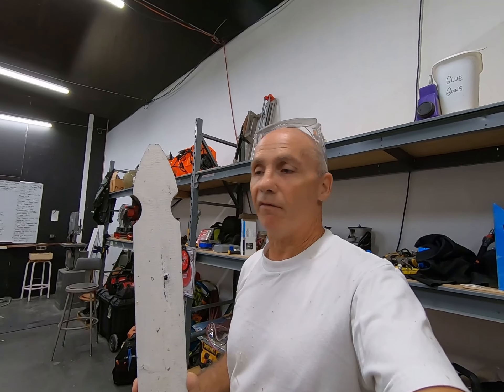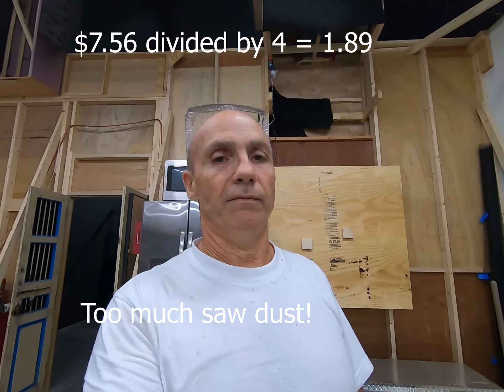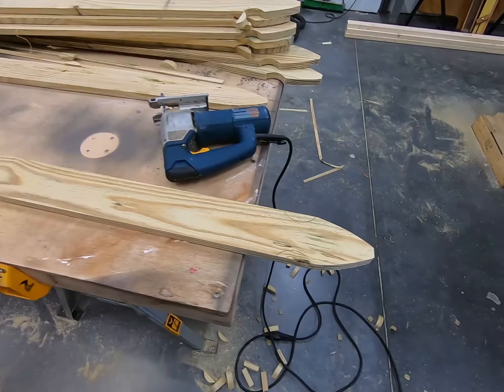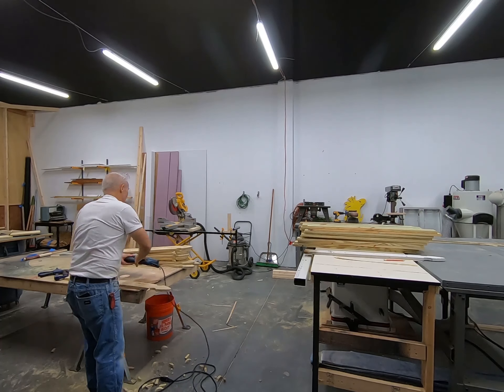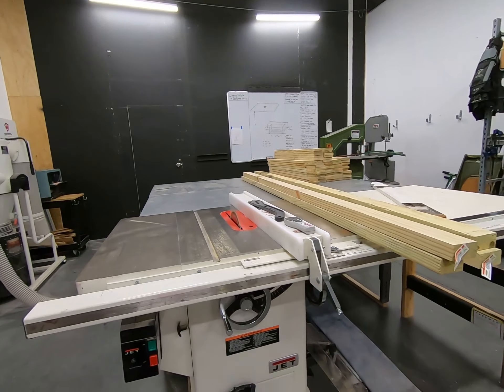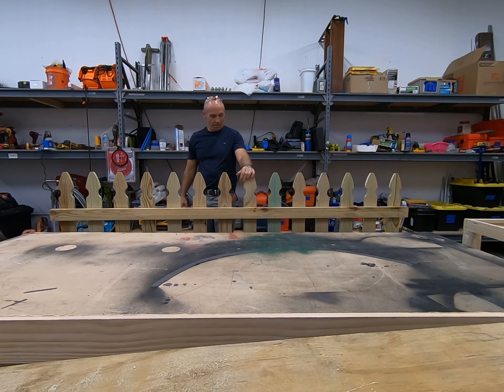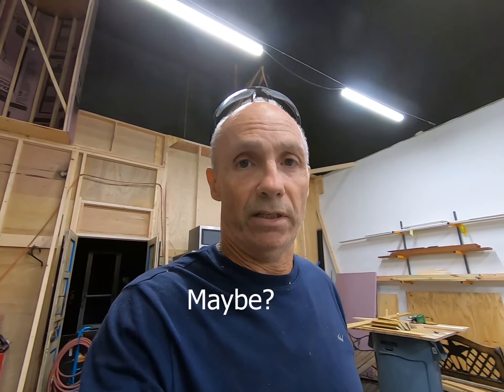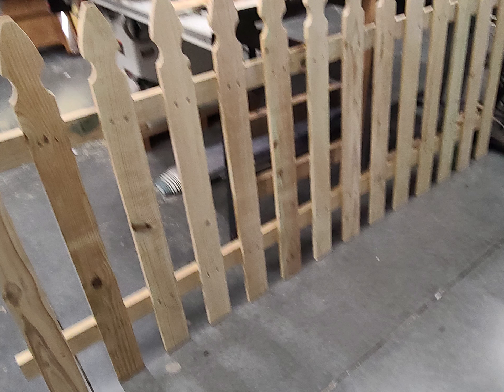Gothic Picket Fence build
We built our own Gothic Picket Fence simply because we can (and because Home Depot was too expensive)